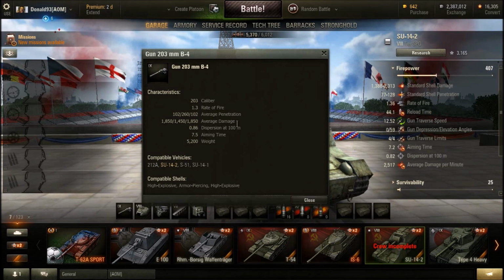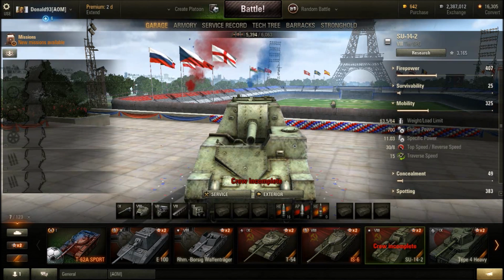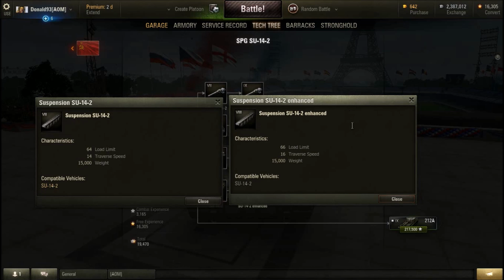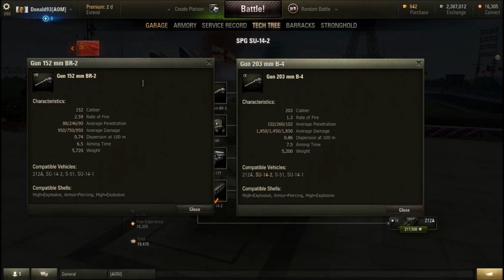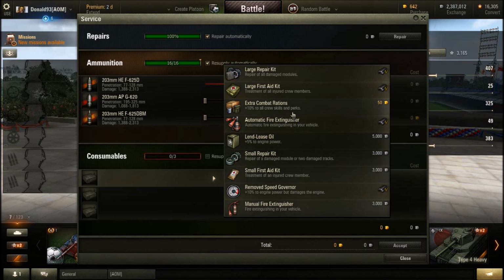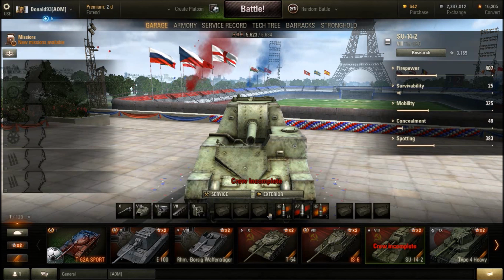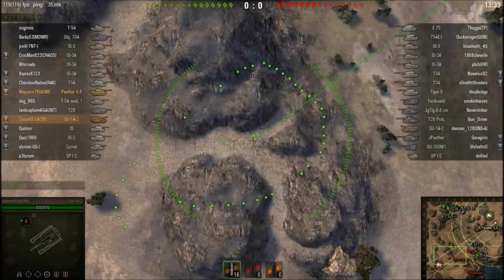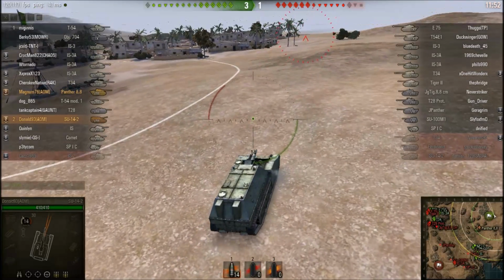tier 8, SU-14-2 SPG review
patch 9.15. I will be covering the strength, weaknesses and how to use this SPG .